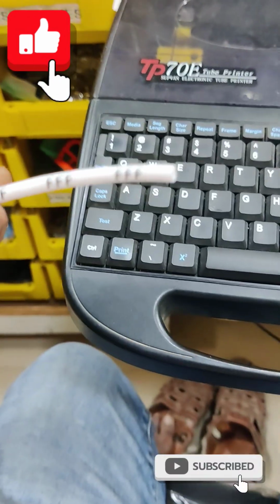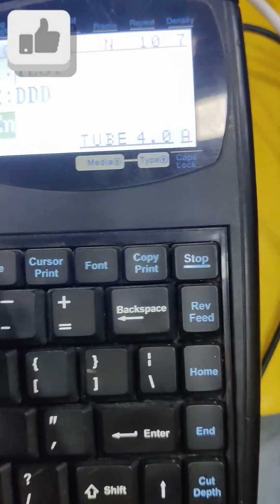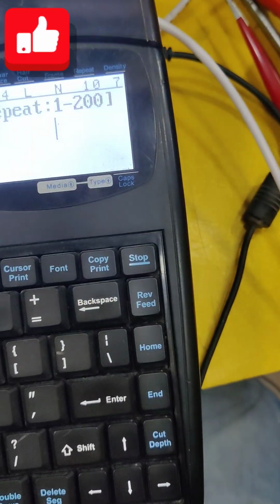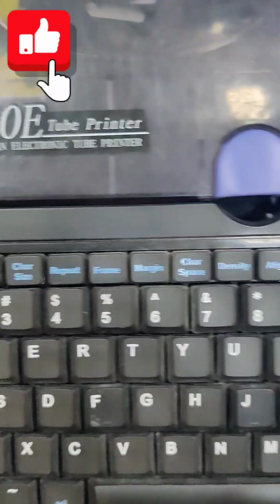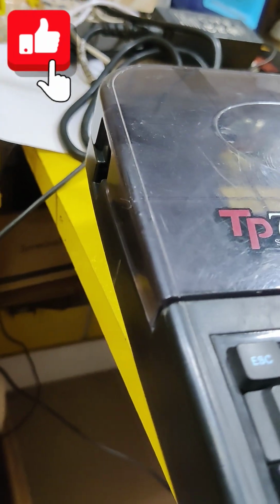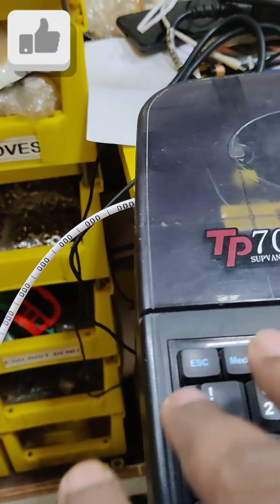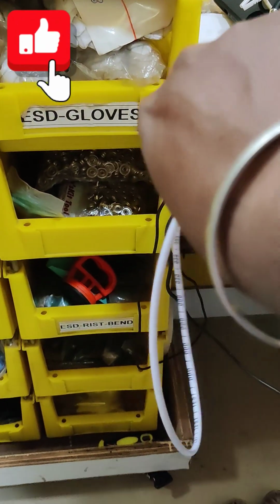Supvan ferrule printing machine| TP70E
Introducing the Supvan TP70E Ferrule Printing Machine – your ultimate solution for high-precision, high-speed printing on ferrules! Engineered for excellence, this cutting-edge machine delivers crisp, reliable results with every production run. Featuring advanced automation and intuitive controls, the TP70E guarantees consistent quality and efficiency, streamlining your manufacturing process like never before. Experience precision, durability, and innovation at its finest with the Supvan TP70E.

See Less